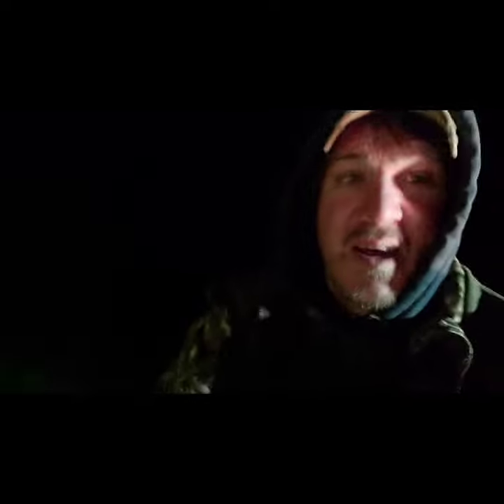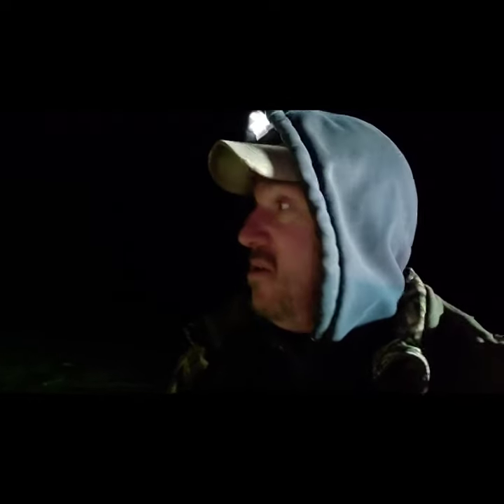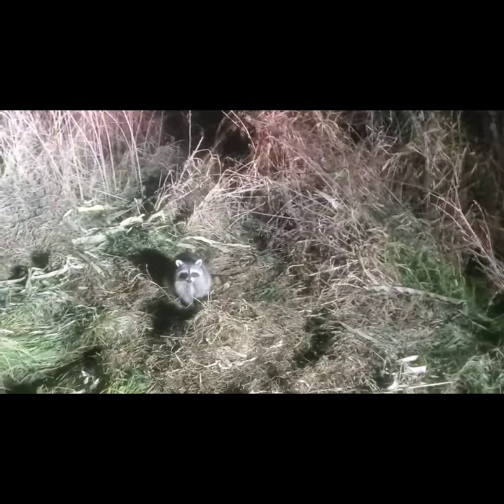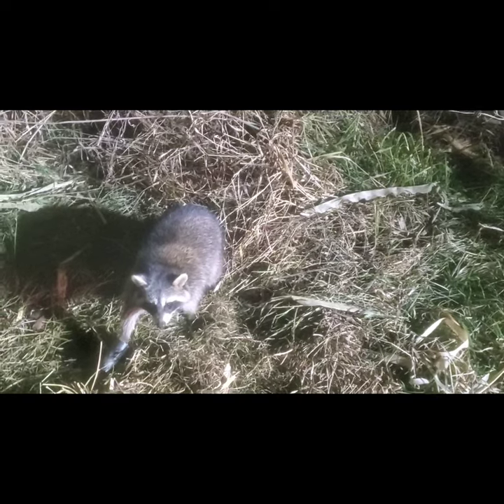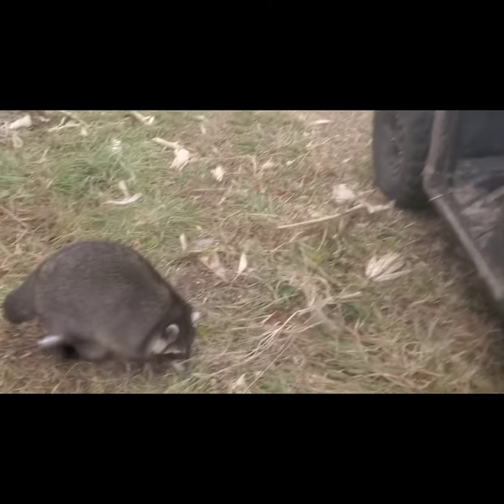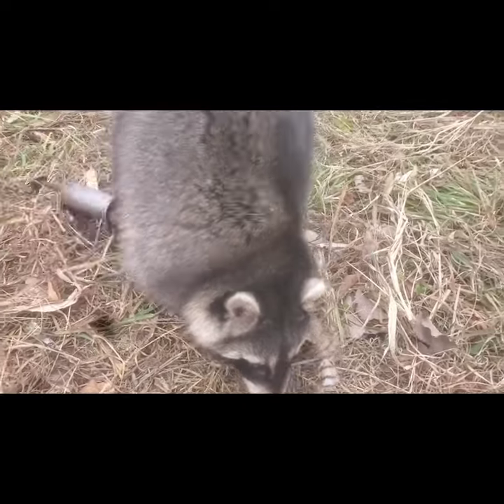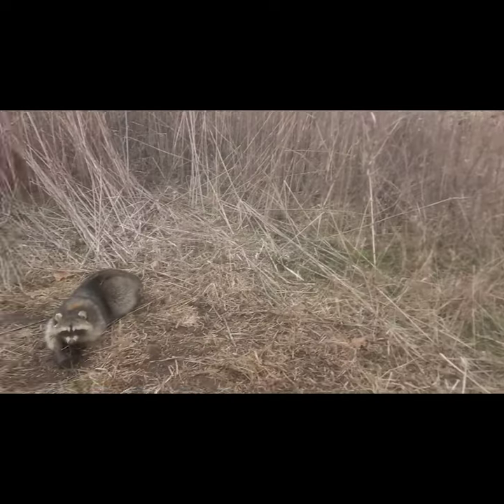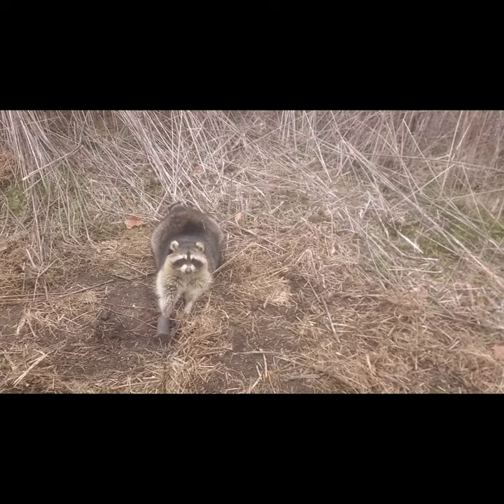Trapping Wisconsin, 5 raccoon day, one is a monster.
Trying out a new intro And a decent day 5 raccoons